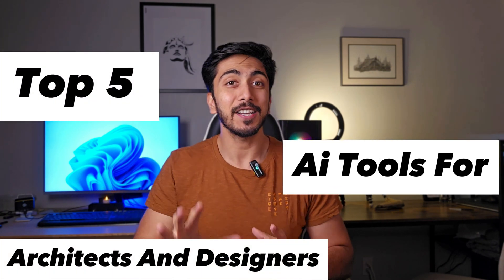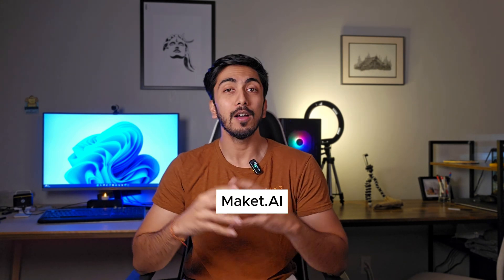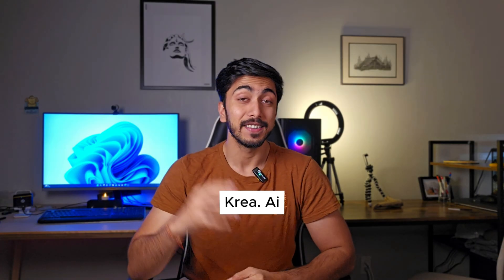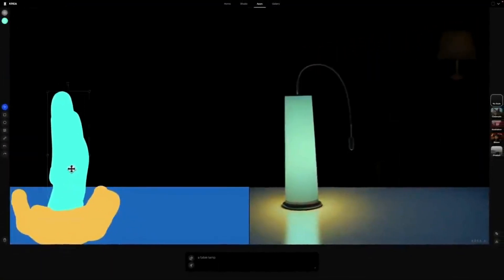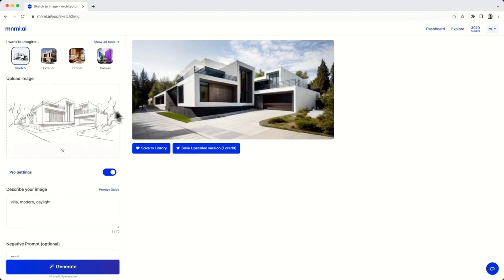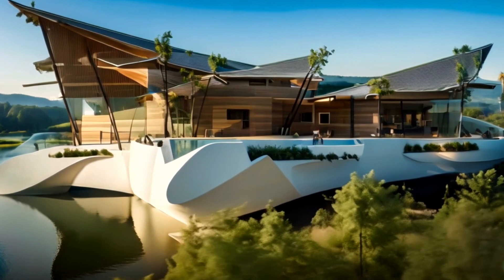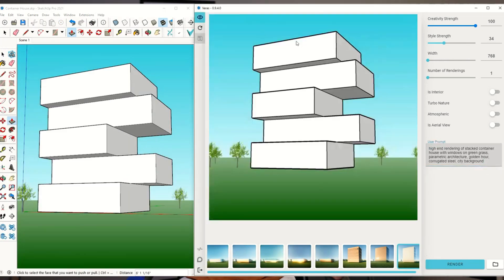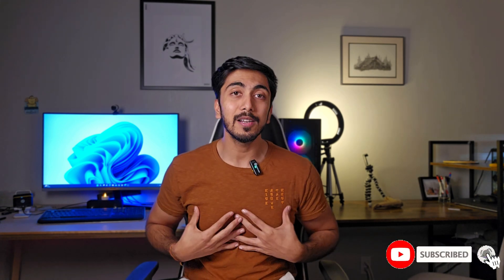Top 5 Ai Tools For Architects and Interior designers, Best Ai to Render, Revit & Sketchup 2024